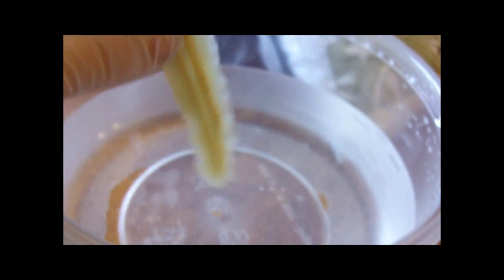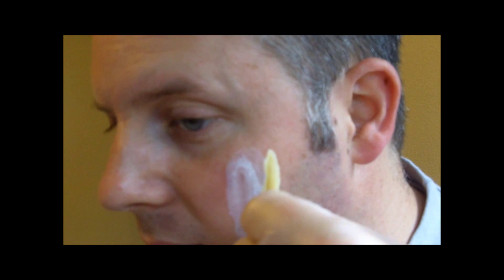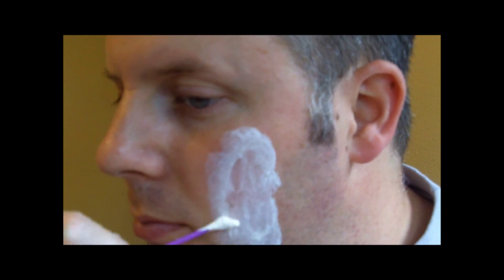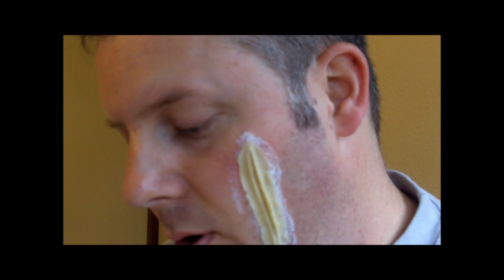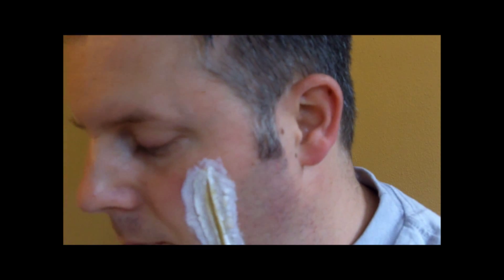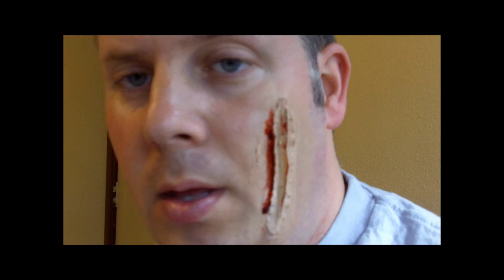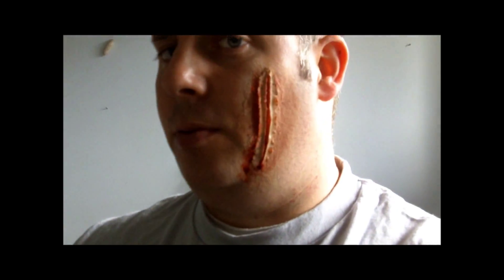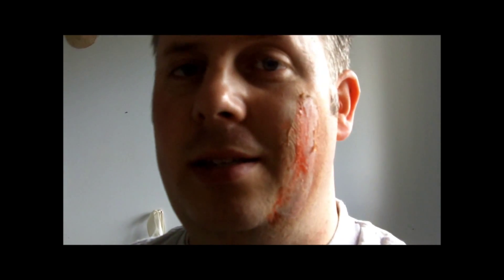latex appliance scar halloween makeup Ep. 36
we make latex appliance scar halloween makeup Ep. 36